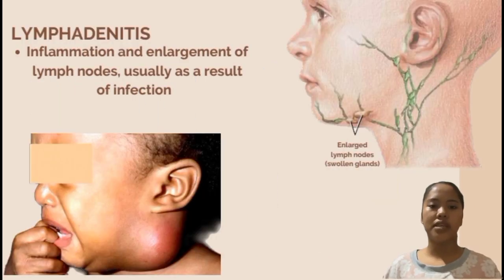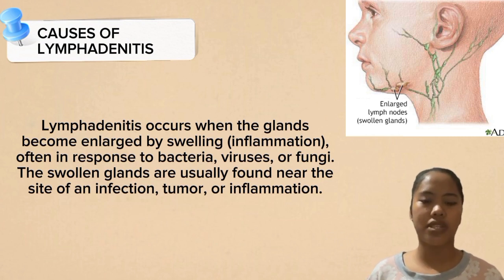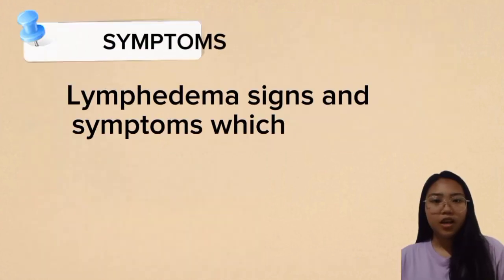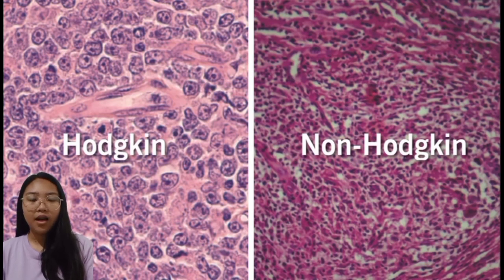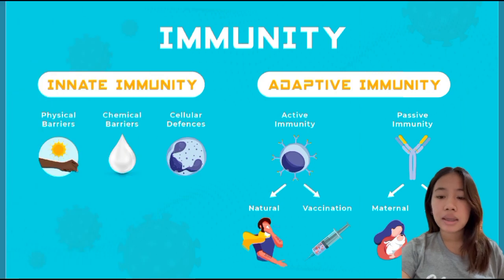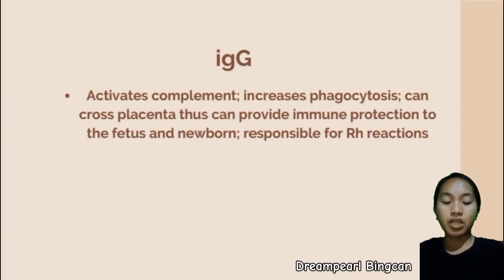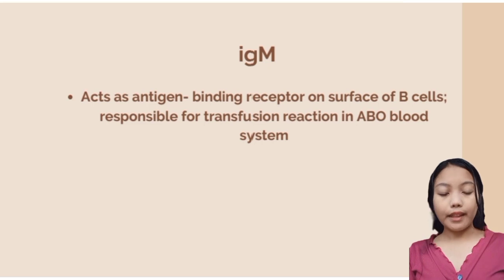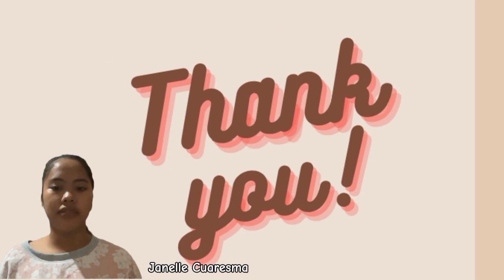GROUP 6: LYMPHATIC DISORDER AND IMMUNITY